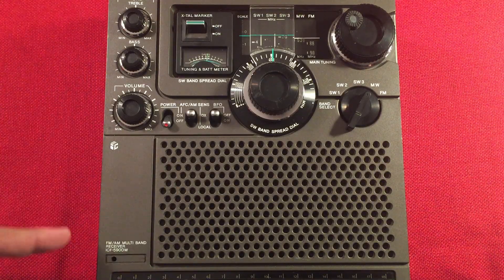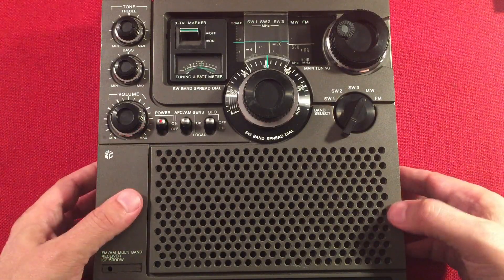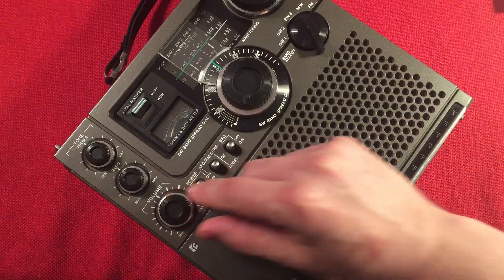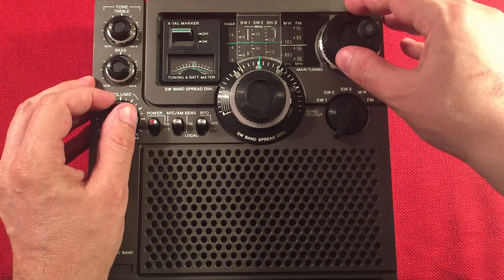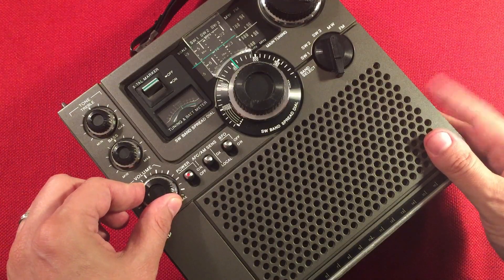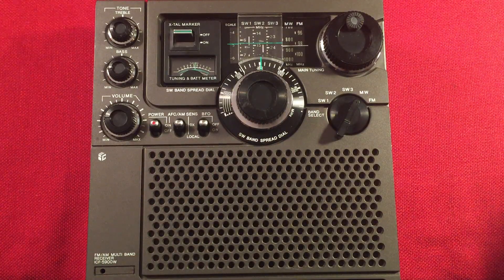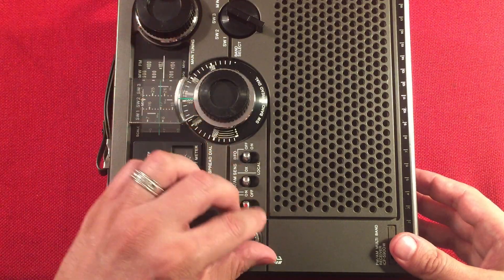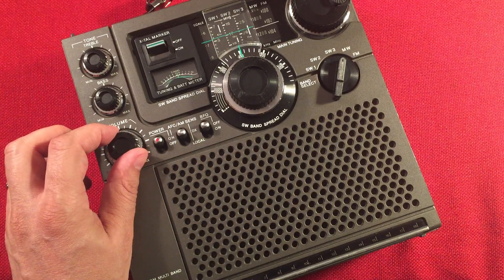Sony ICF-5900W Shortwave Radio Evening MW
The classic Sony ICF-5900W AM FM Shortwave portable radio performs like a champ during this evening band scan.  New stations were logged during this recording.

(paid links below) As an eBay Partner, I may be compensated if you make a purchase.  There are no additional costs to you.

Overall, a wonderful receiver that performs well on all of the bands.  Tuning the medium wave band at night is a welcome pastime when using a radio that is up to the task.  This Sony does not disappoint.

Arnold Alt
Peter Atkinson
floredon
Gary B
Loretta J
Mac R
Rita B